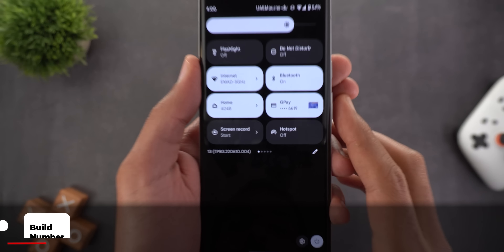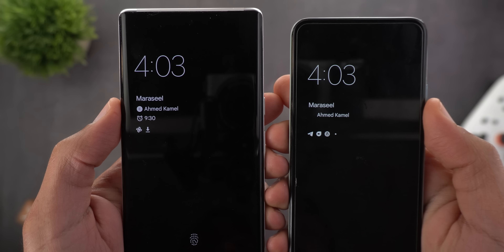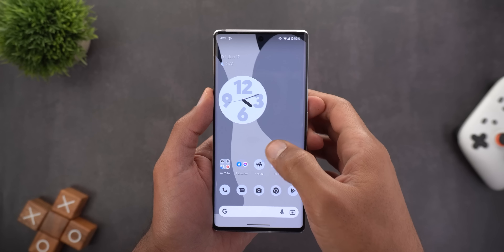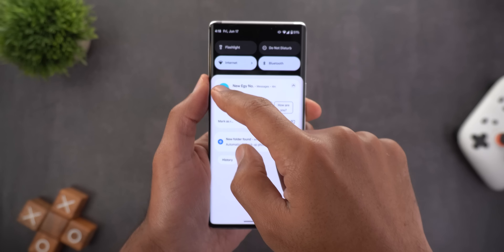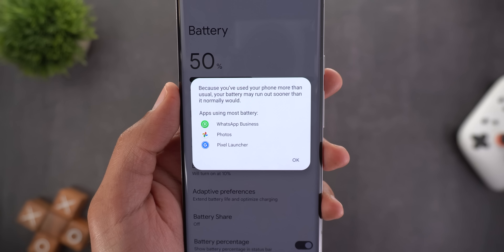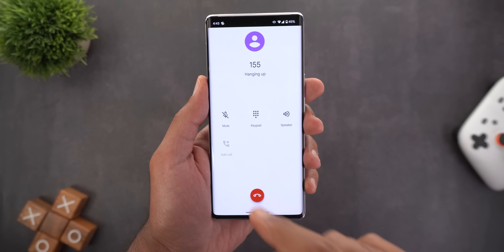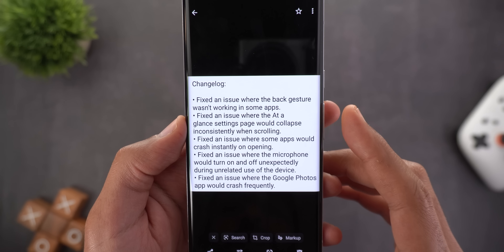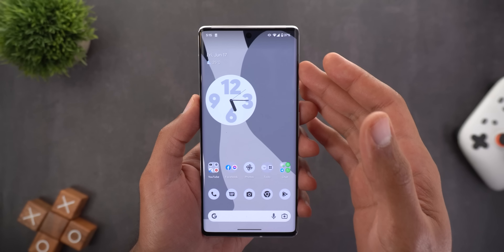Android 13 Beta 3.2 is Out: All New Changes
ANDROID 13 BETA 3.2 IS OUT!
Unexpected Android 13 update with some visual tweaks and new features that are worth mentioning.

**Chapters**
0:00 - Intro
0:25 - Build Number
0:35 - Lock Screen
1:07 - Home Screen
1:54 - Gestures & Overlays
2:38 - Settings
3:20 - Fixes
4:34 - Bugs
4:49 - Outro

Wallpaper Name: Abstract 48